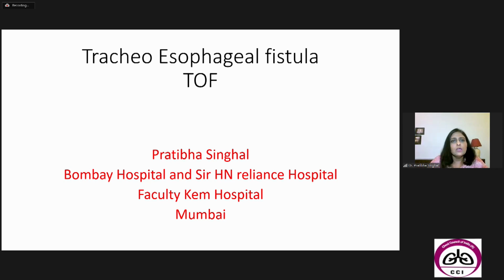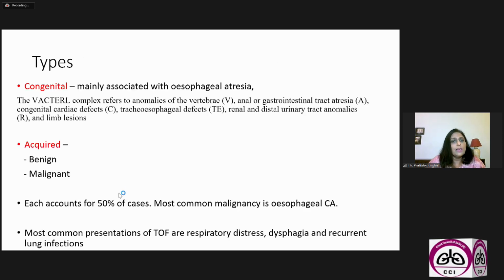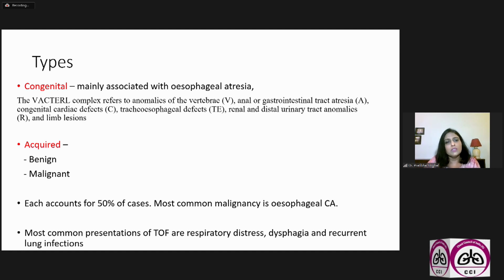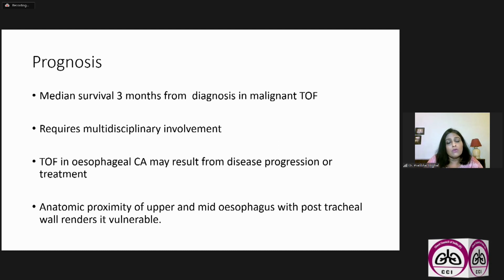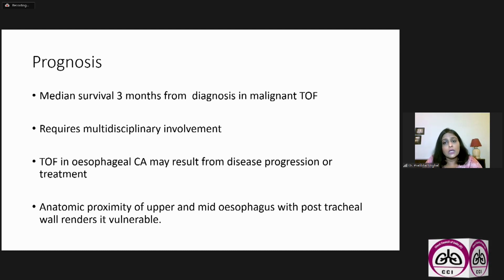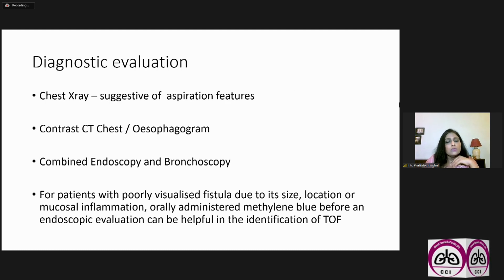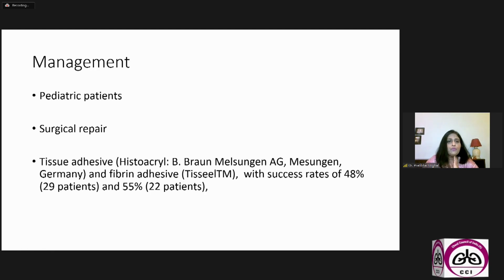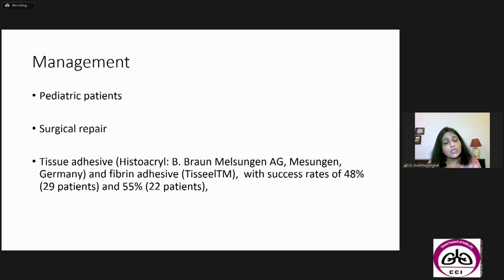Tracheo Esophageal Fistula - All About it!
"This Fistula spells doom.
Is there a bridge to breach it?"

CHEST COUNCIL OF INDIA in association with Cipla respiratory brings a panel discussion on "Tracheo Oesophageal Fistula"

The moderator is Dr Pratibha Singhal, Mumbai

Dr Deepak Muthreja, Nagpur
Dr Aditya Chawla, Delhi
Dr Viswesvaran B, Hyderabad
Thoracic Surgeon Dr Sukhram Bishnoi, Gurugram

Please login this Thursday 4th May 8pm onwards by clicking

CCI President

CCI Secretary